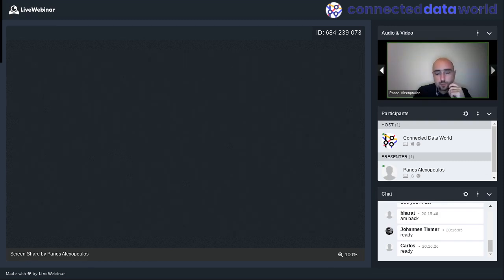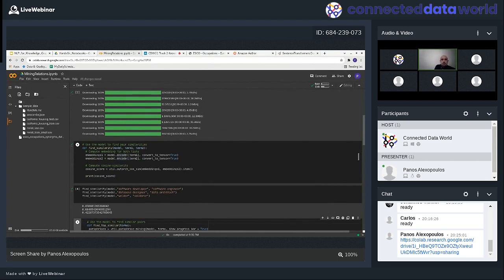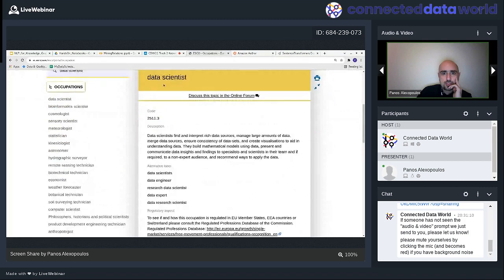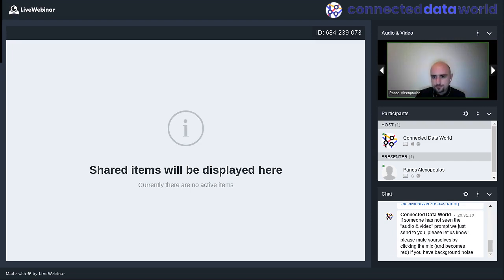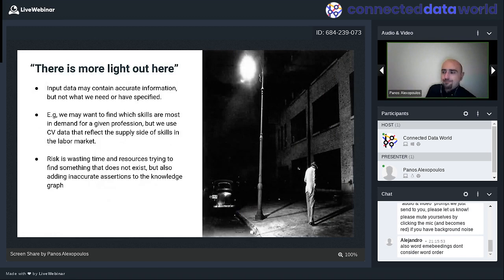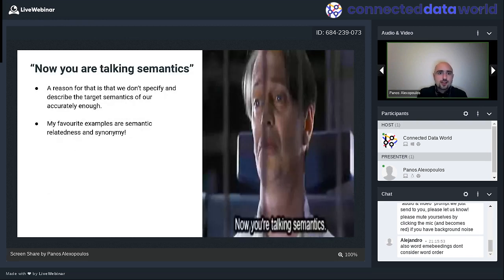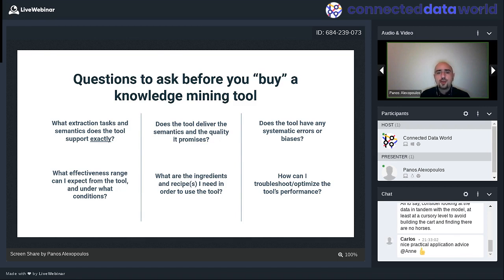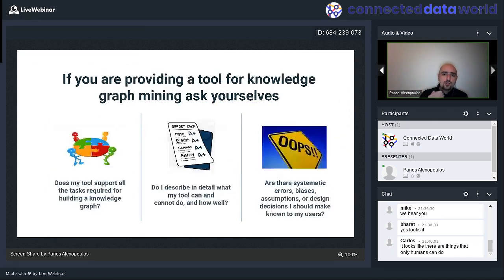Developing NLP Solutions for Automatic Knowledge Graph Construction, Part 2 | Panos Alexopoulos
Knowledge graphs are increasingly becoming important in the AI world as an enabling technology for data integration and analytics, semantic search and question answering, and other cognitive applications.

However, developing and maintaining large knowledge graphs in a manual way is too expensive and time consuming. To accelerate and scale the process, methods and techniques from the areas of information extraction and natural language processing (NLP) can be very helpful.

In this masterclass we will take a deep dive into the tasks required for mining a knowledge graph from text, and we will implement basic and advanced NLP techniques for each of them, using open-source tools and resources.

* Key Topics
Knowledge Graphs
Natural Language Processing
Target Audience
NLP practitioners who want to learn how to apply their craft for constructing knowledge graphs
Data Scientists and Machine Learning Engineers

* Goal
By the end of this masterclass, the attendees will be able to: - Identify the main components of a knowledge graph and the stages involved in its development process. - Identify and formulate the NLP tasks involved in a knowledge graph mining project - Develop and evaluate methods for mining entities and relations using open-source software

* Format
The masterclass will be delivered in four 1-hour sessions, with one long break in between. Each session will comprise a slide-based presentation of key topics and techniques, a hands-on demonstration of these techniques with relevant software, and a Q&A.

* Session Outline

Session 3: Mining Relations (60mins)
* Task formulation and approaches
* Special relations: synonyms and hyponyms
* Hands-on: Getting relations from external semantic models
* Hands-on: Mining relations using rules and patterns
* Hands-on: Mining relations using embeddings
* Q&A

Break (5 mins)

Session 4: Evaluation and Wrapping Up (60mins)
* Knowledge graph quality
* Text mining quality
* Sensitivity analysis and adversarial evaluation
* Hands-On: Adversarial evaluation of a relation extraction system
* Mitigation strategies
* Masterclass wrapping up
* Take-Aways
* Additional resources
* Q&A

For Sessions 1&2, check out part 1 of this Masterclass.

Level
* Intermediate - Advanced

Prerequisite Knowledge
* Basic coding skills in Python and Jupyter notebooks
* Familiarity with RDF/OWL or Labeled Property Graphs (e.g. Neo4J).

Panos Alexopoulos, Head of Ontology, Textkernel

Panos Alexopoulos has been working at the intersection of data, semantics, and software, contributing to building intelligent systems that deliver value to business and society since 2006. Currently Head of Ontology at Textkernel BV, leading a team of data professionals in developing and delivering a large cross-lingual Knowledge Graph in the HR and Recruitment domain